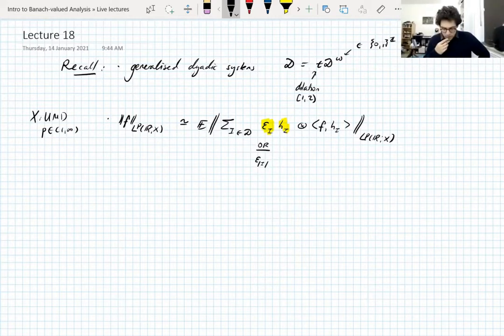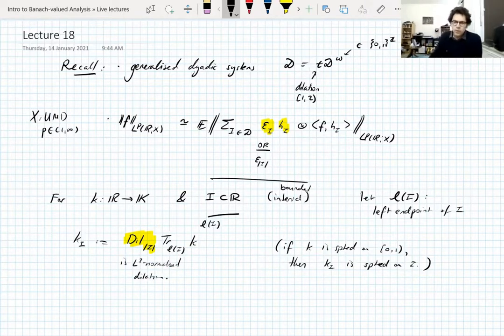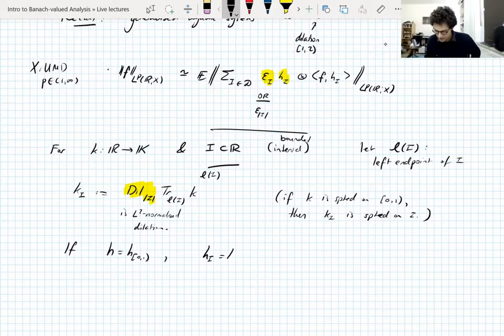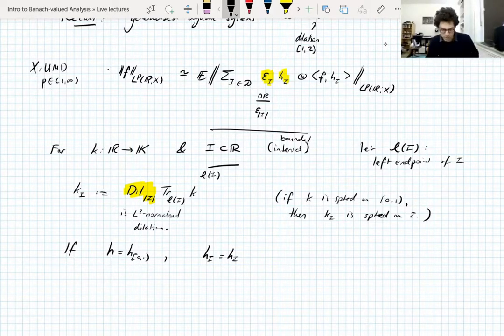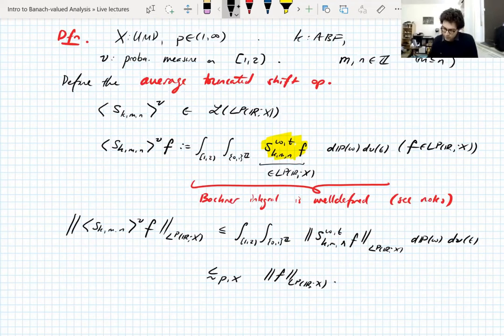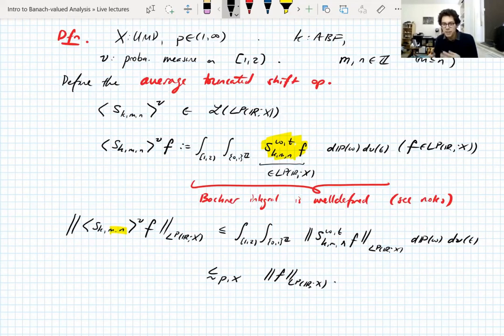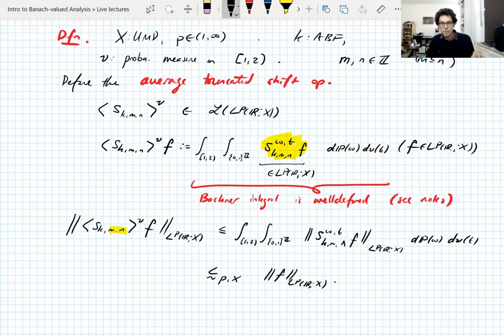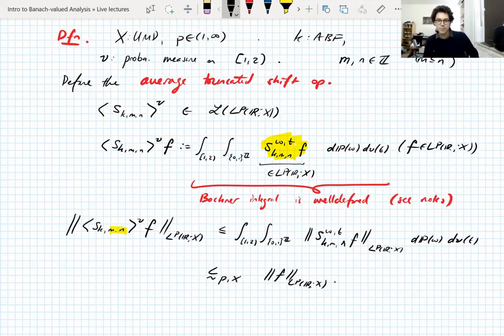Banach-valued Analysis, Lecture 18 part 1: Dyadic shift operators and their averages